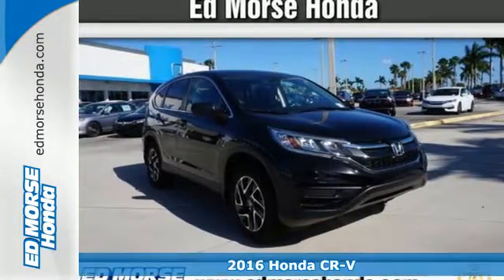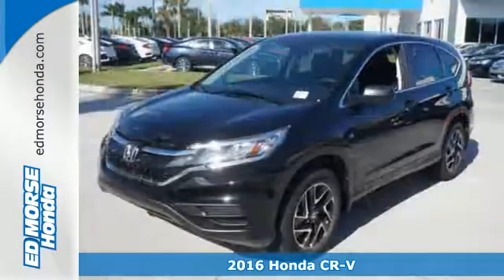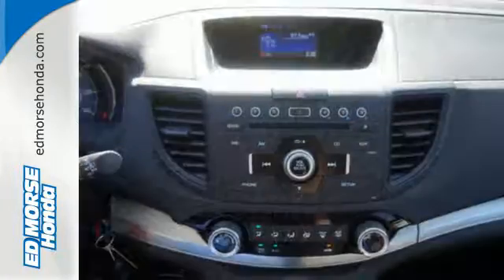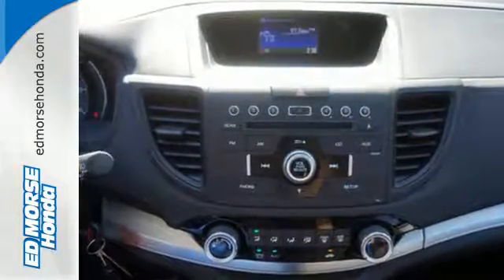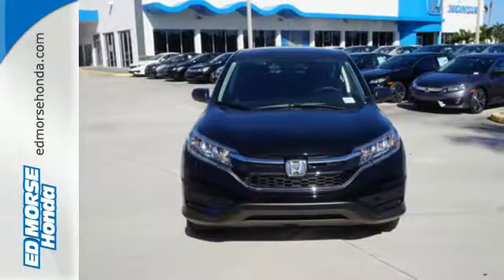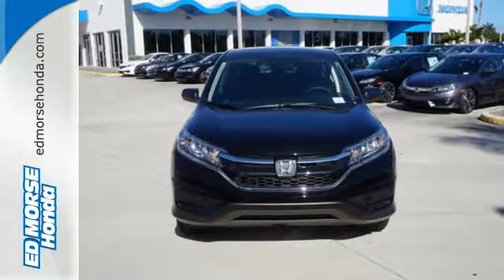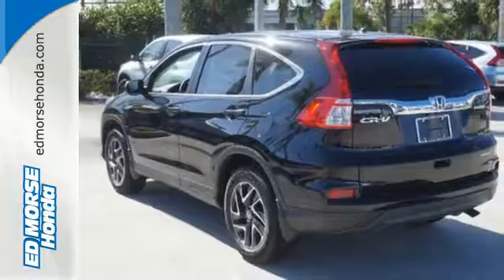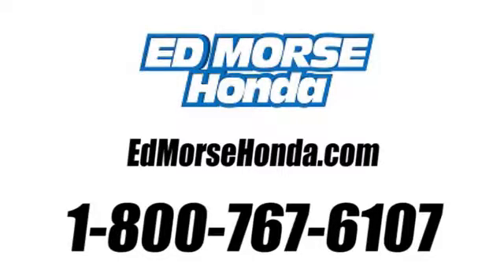New 2016 Honda CR-V West Palm Beach Juno, FL GL029633 - SOLD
Year: 2016
Make: Honda
Model: CR-V
Trim: SE
Engine: 2.4L I-4 16-Valve DOHC i-VTEC Engine
Transmission: Automatic
Color: BK/Black
Stock #: GL029633
VIN: 5J6RM3H47GL029633

Address:
3790 W Blue Heron Blvd